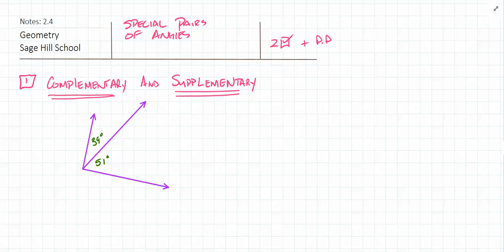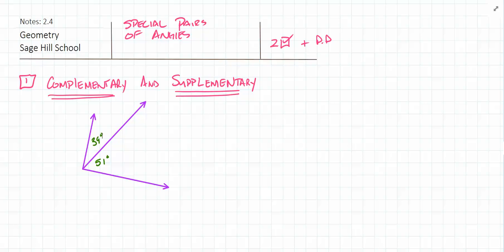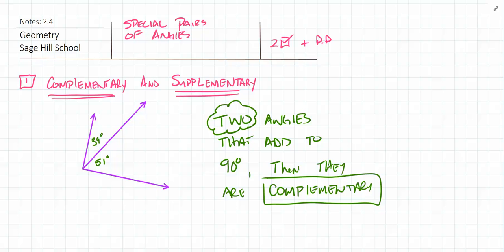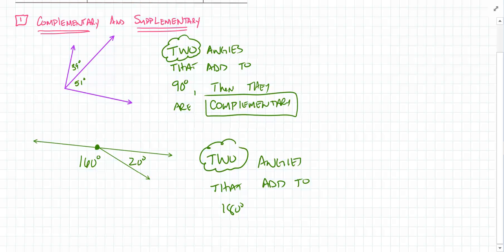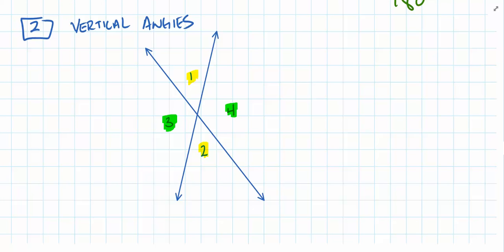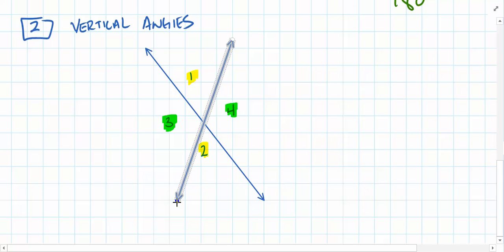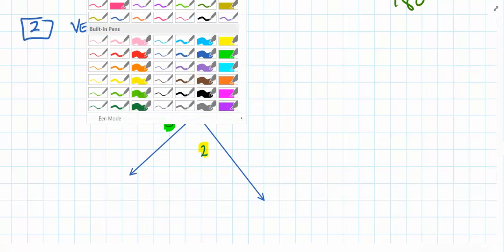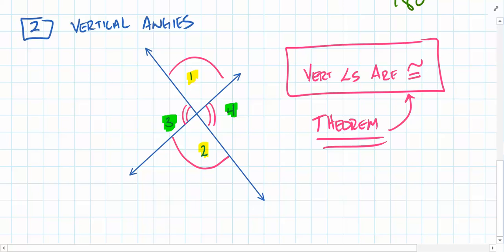Geom 2 4 Special Pairs of Angles